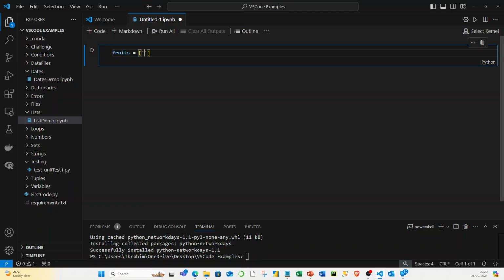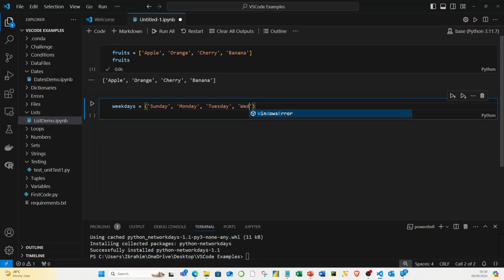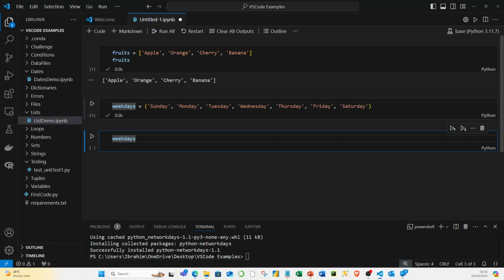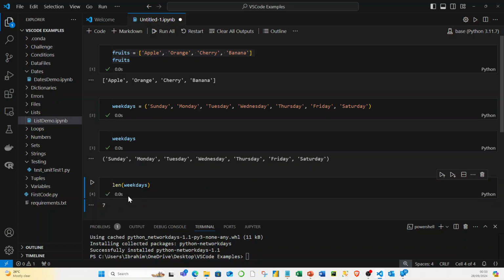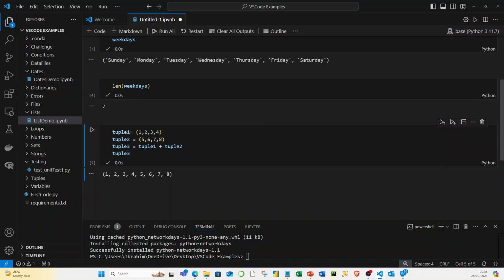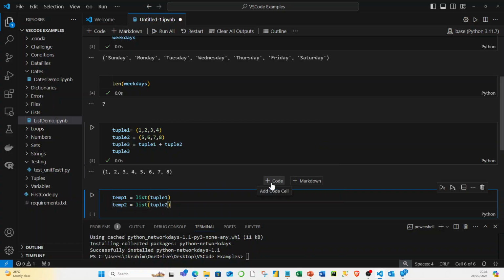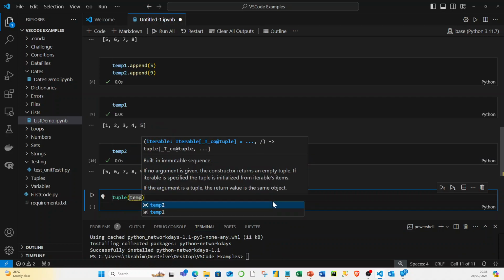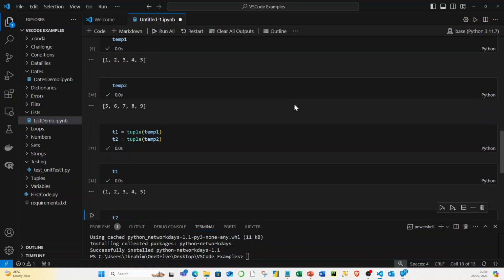Python Lesson-30: Working with Tuple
In this video, I demonstrate the features and use of Tuple